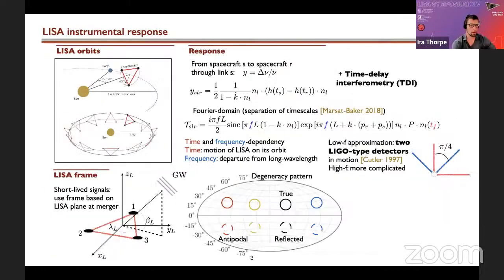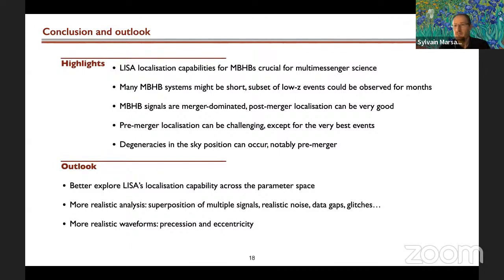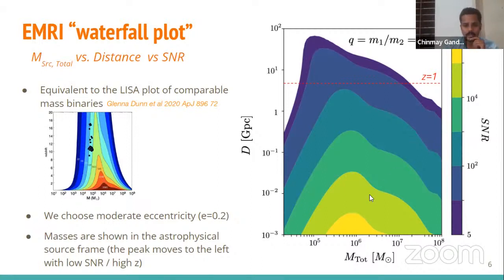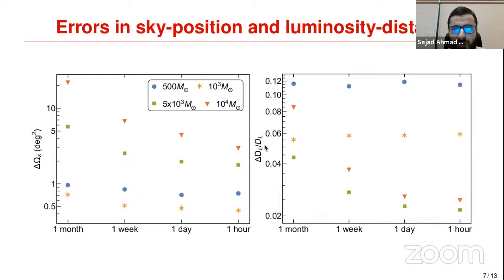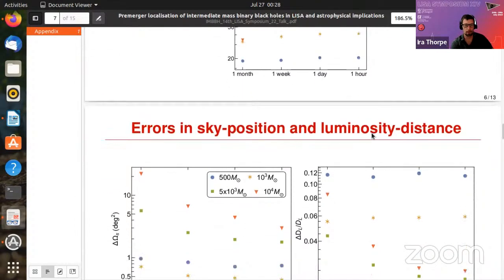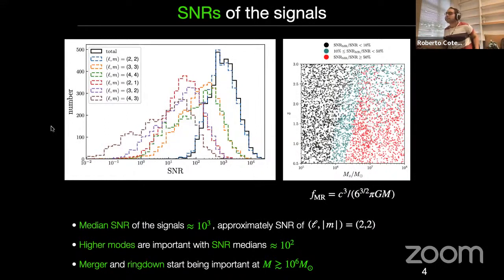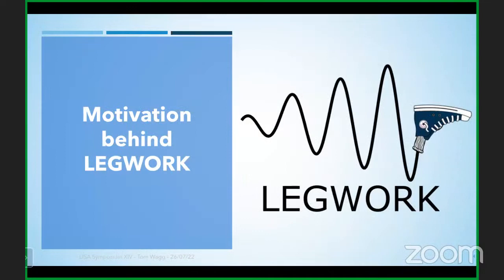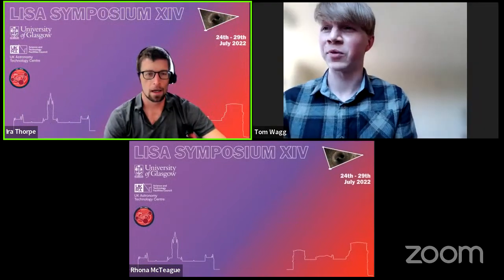Parallel - Astrophysics with LISA 1/2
LISA Symposium XIV parallel session B